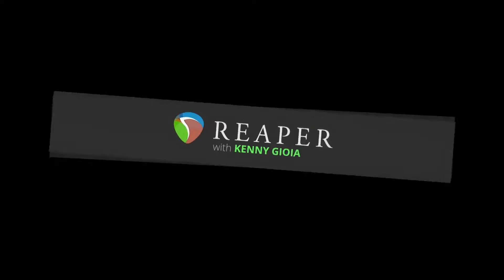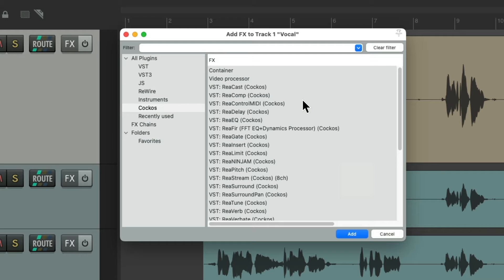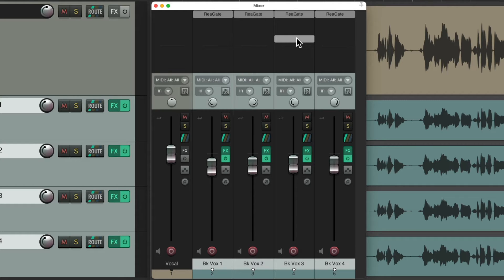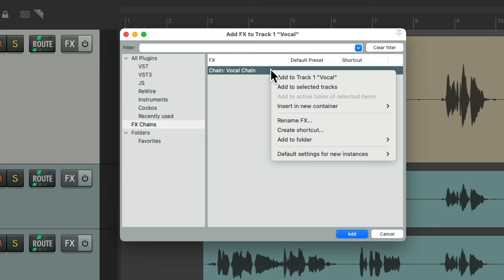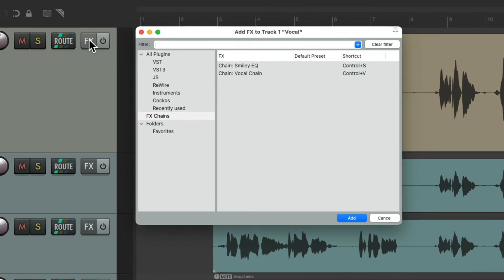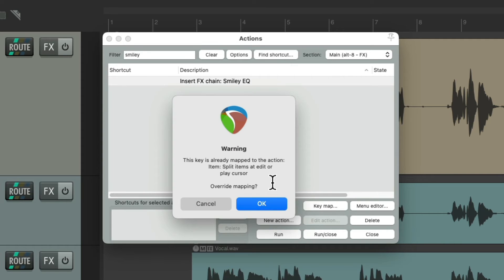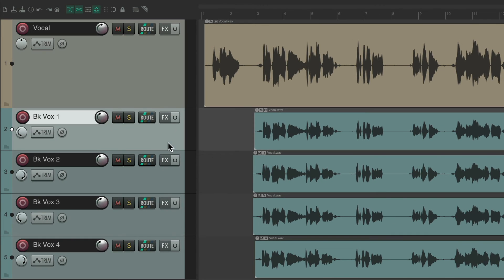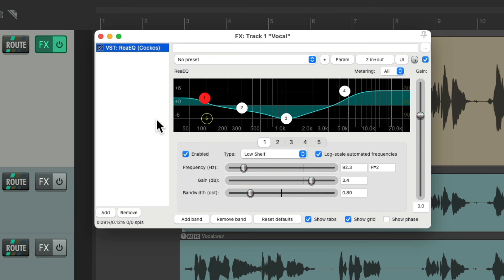Adding FX with Keyboard Shortcuts in REAPER